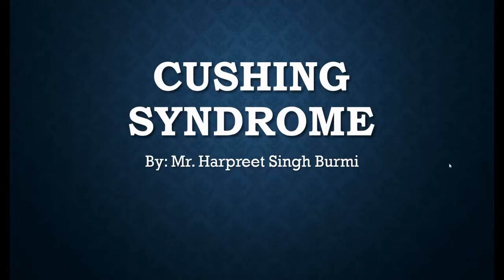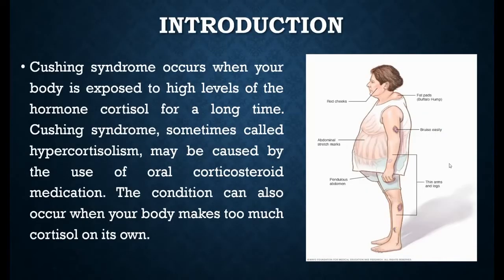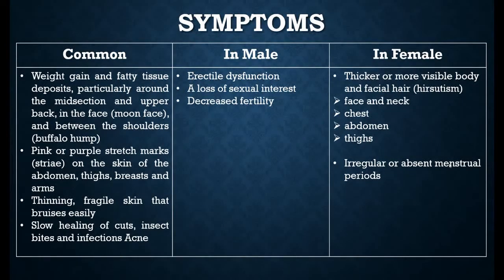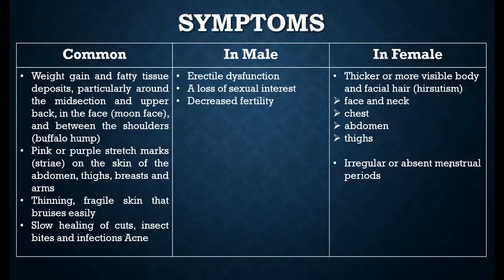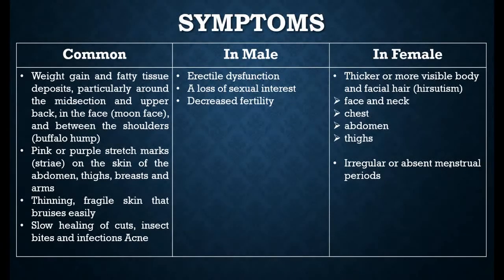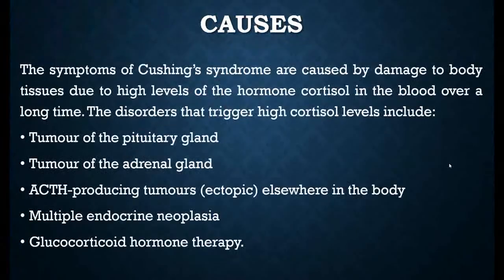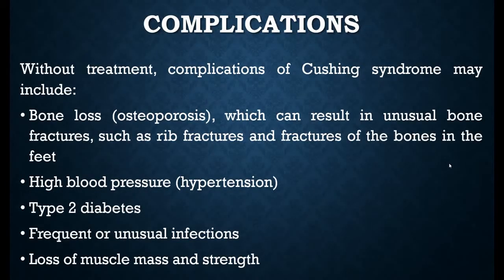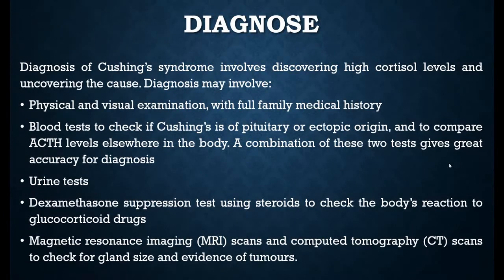Cushing syndrome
A descriptive online lecture on Cushing Syndrome for MLS students